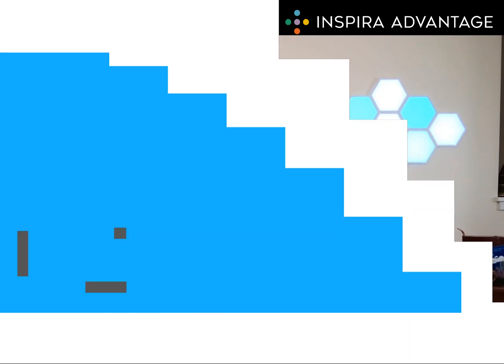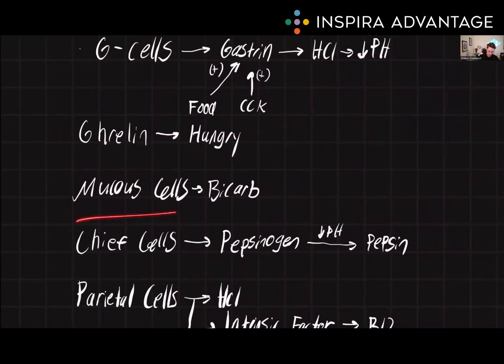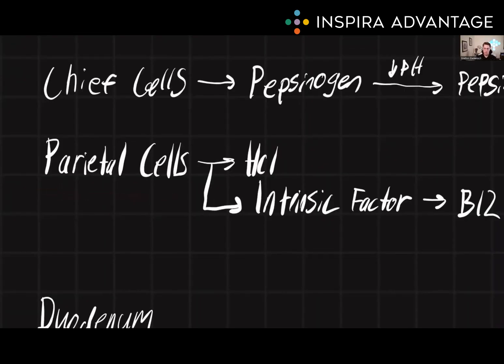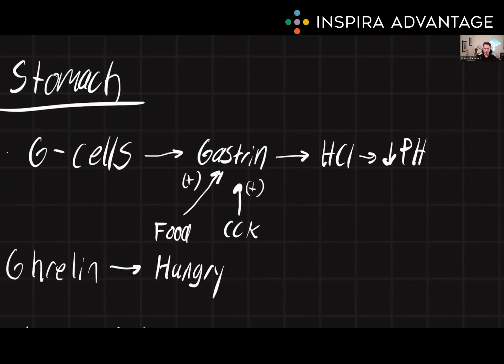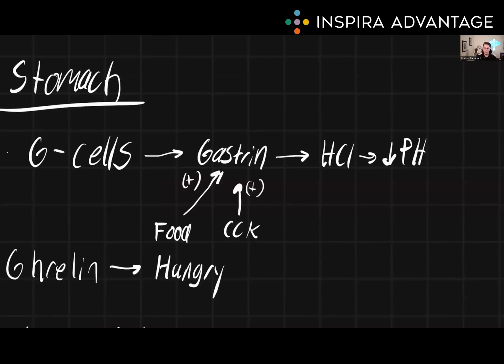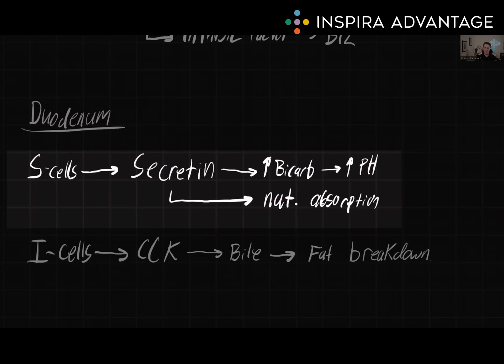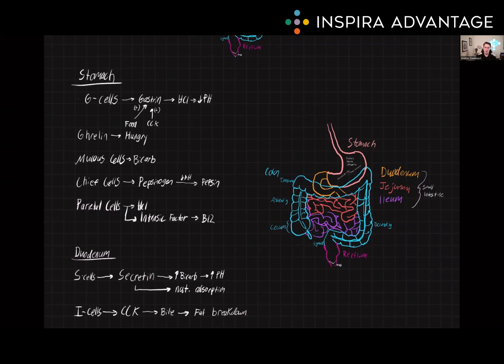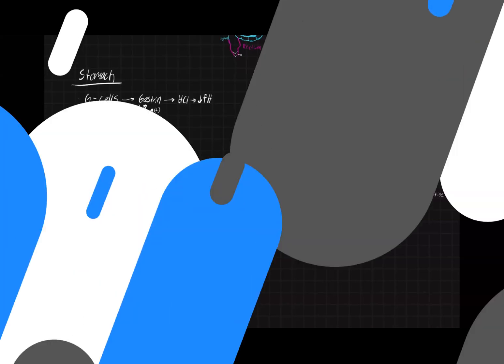The Digestive System: Enzymes & Horomones | MCAT Crash Course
Learn about the Digestive System: Enzymes & Hormones for the MCAT in this MCAT crash course! Follow along as Bretton, one of our 99th-percentile MCAT tutors, breaks down this fundamental concept to set you up for success on the MCAT!

In this video, we delve into the importance of understanding the digestive system, including enzymes and hormones, especially for the MCAT (Medical College Admission Test). By exploring the core concepts of biology, biochemistry, and physiology related to digestion, we uncover the key role played by enzymes and hormones in breaking down food and absorbing nutrients. Join us to gain the knowledge and insights necessary to excel in your MCAT preparation and confidently tackle related questions.

Timestamps:

0:16 - 0:31 - Overview
0:32 - 4:46 - The Digestive Process
4:47 - 5:31 - Summary